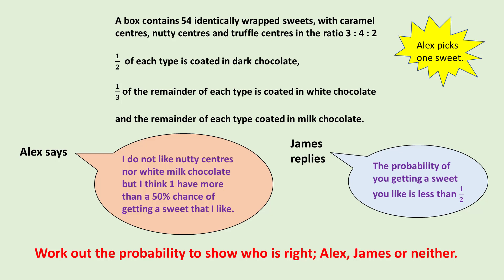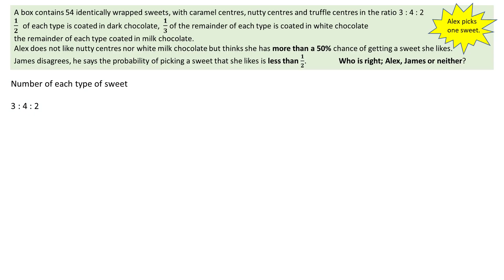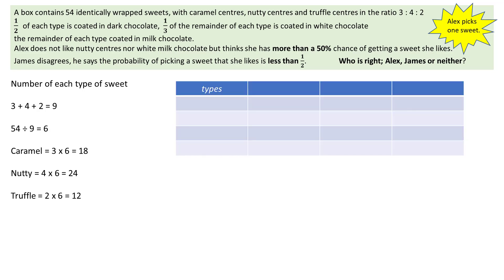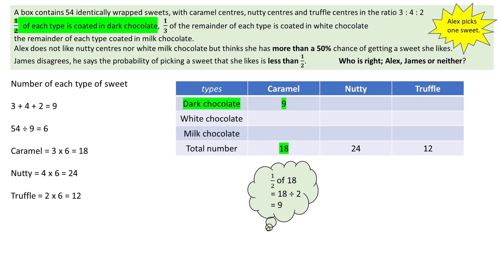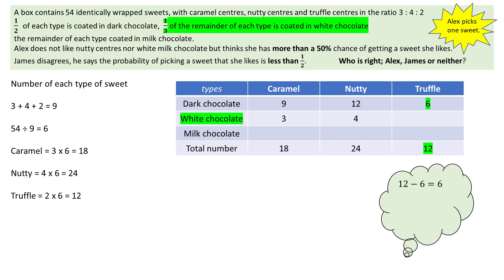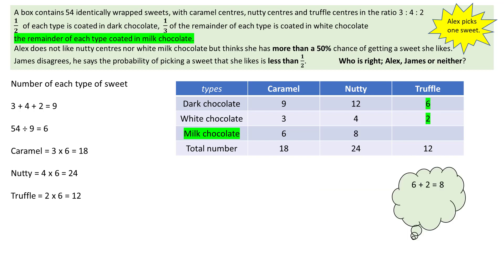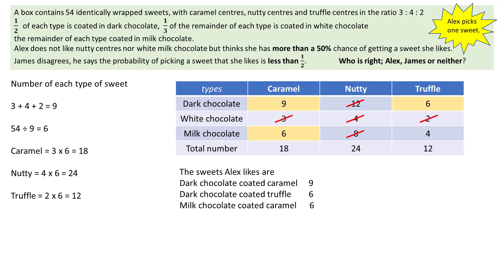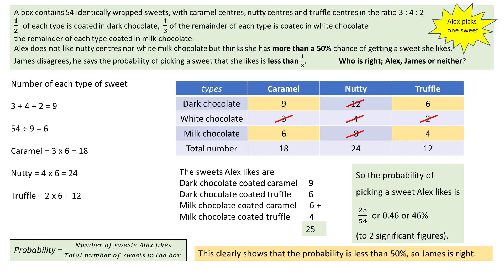Finding the probability of an event, a problem involving the use of ratio and fractions.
This is a problem-solving exercise which requires an understanding of ratio, unit fractions and simple probability.  The mathematics is aimed at level 6 to 7; but it is appropriate for levels 6 to 8 in terms of its problem-solving exercise.

Based on three types of sweet centres, caramel, nutty and truffle, the numbers of each are represented by the ratio 3:4:2 in a box of 54 chocolates.  The first task requires a knowledge of ratio in order to find the number of sweets of each type.

The problem then involves working out unit fractions, halves and thirds, in order to find the number of three different coatings, dark chocolate, milk chocolate and milk chocolate of each type of sweet.

A table of values is developed throughout the video representing each type of sweet and from this the required probability is found. The answer to the question posed at the start of the video uses the probability of an event happening as the number of events that can happen divided by the total number of possible outcomes.